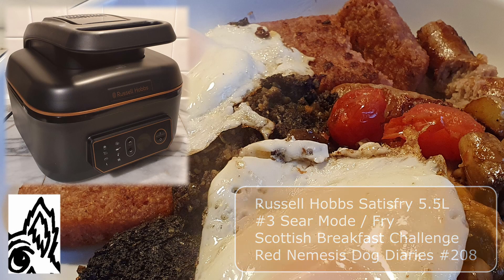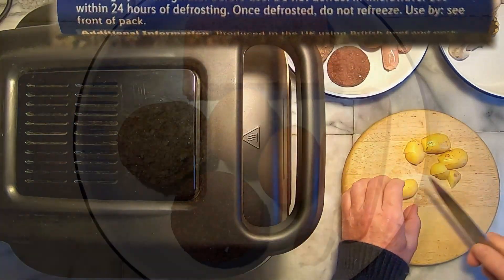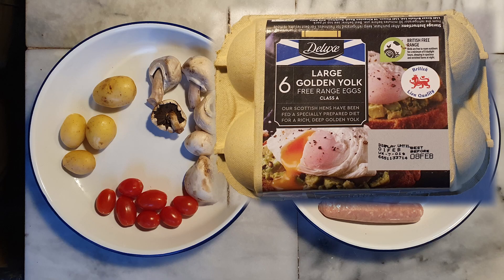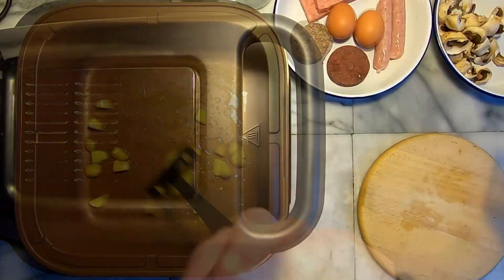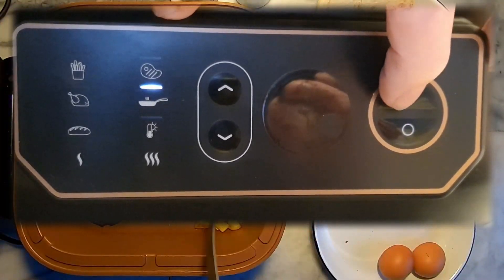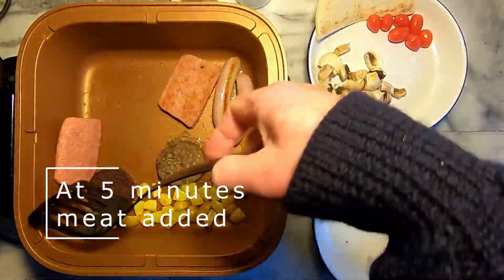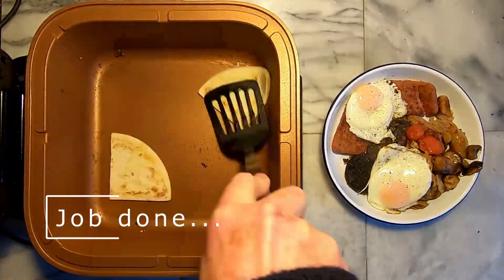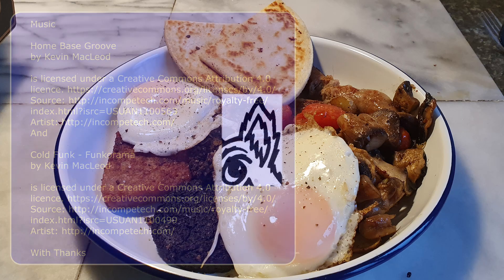Russell Hobbs Satisfry 5.5L #3 Sear/Fry: A Big Scottish Breakfast. Red Nemesis Dog Diaries #208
The Satisfry doesn’t have a specific frying (pan) mode, but it does have a Sear mode. This video is about using the Sear Mode to cook a Big Scottish Breakfast...

Music

 and

With Thanks